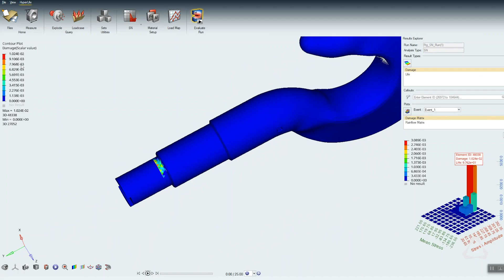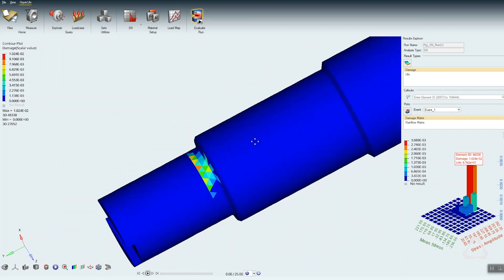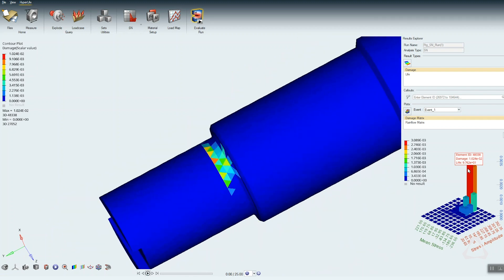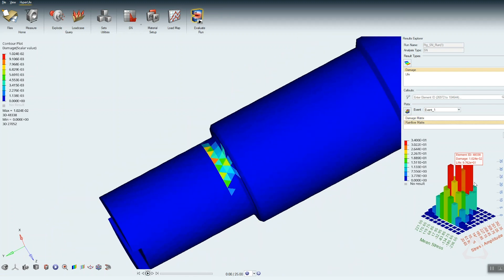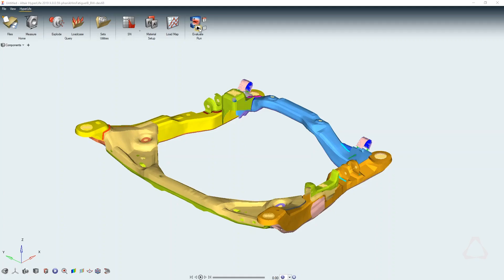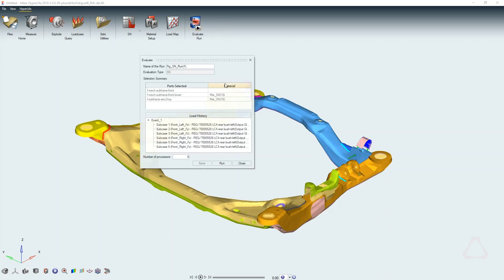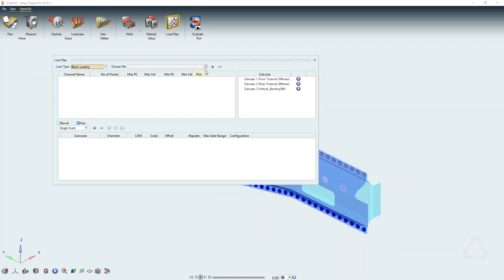Fatigue Life & Durability Prediction Workflow